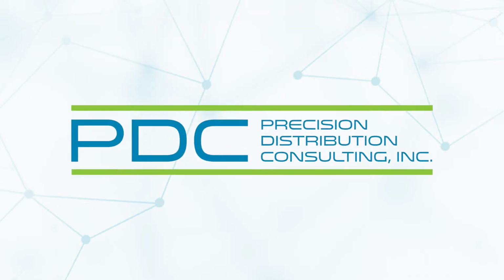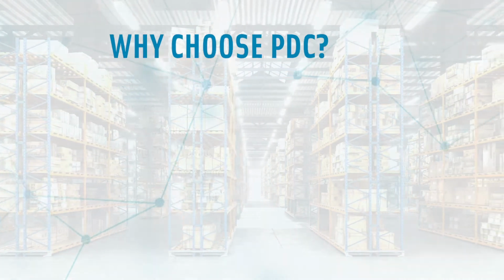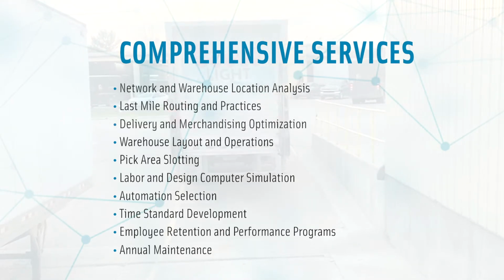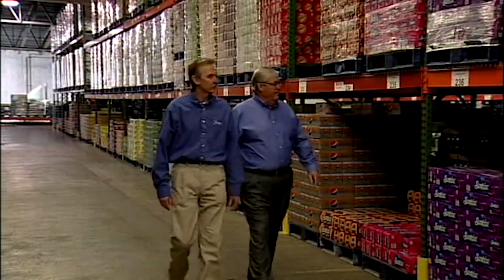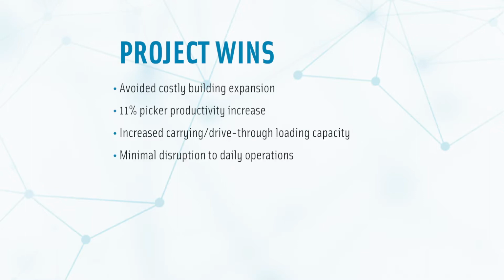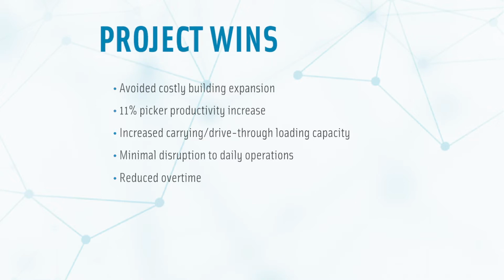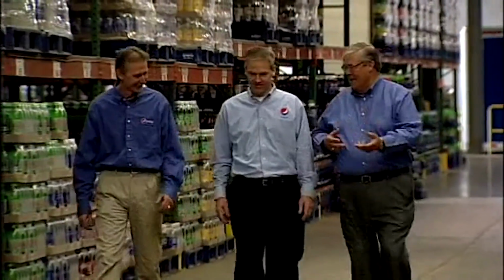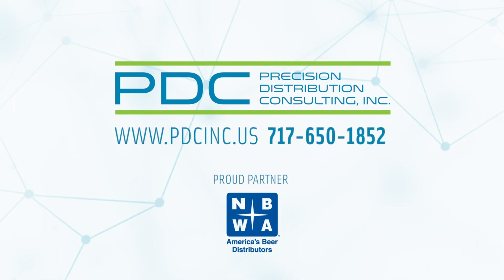Choosing the Right Partner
We specialize in tailored, engineered solutions to help our client’s address real-world distribution challenges from conceptual design to shop floor implementation. We are an independent company and employ empirical analysis and operational expertise to offer a singular focus on your solution. Here is what some of our clients have to say about our approach.